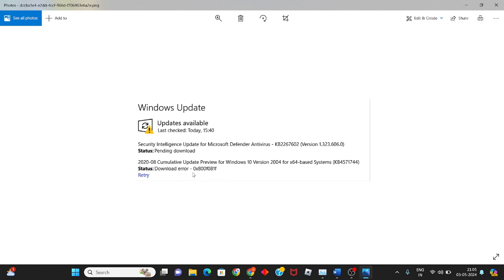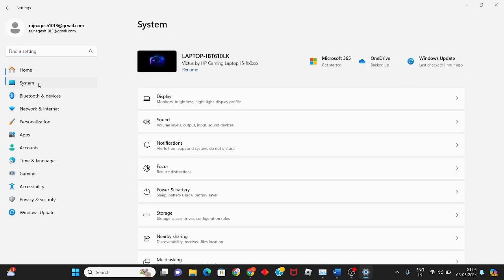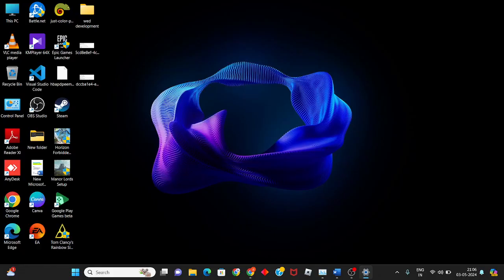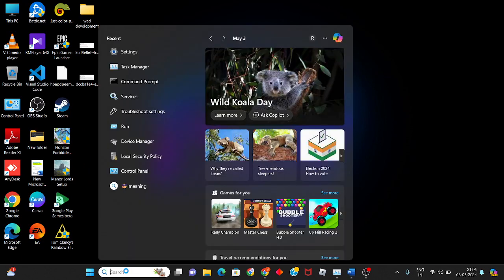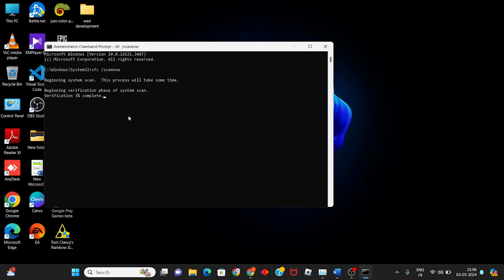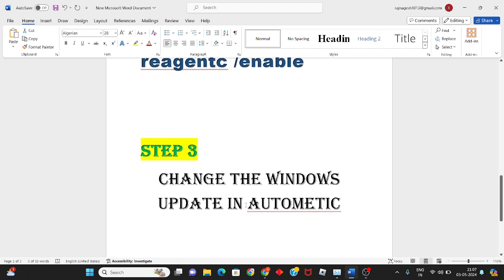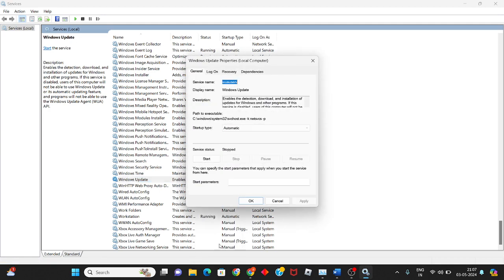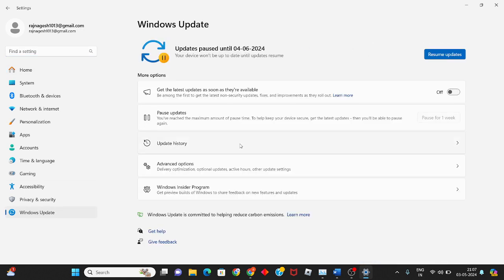fix windows 10 update error code 0x800f081f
In this video i'm showing and making you for fix windows 10 update error code 0x800f081f. Error Code 0x800f081f means CBS_E_SOURCE_MISSING. Perform a repair installation known as In-place Upgrade to fix the problem.

00:00 introduction
00:16 Troubleshoot the windows update
01:02 Cmd -- sfc /scannow
                     -- reagentc /enable
01:56 Change the windows update – automatic in services

What update is 0x800f081f?
To fix error code 0x800f081f you should first install . NET Framework 3.5 through Windows Features and also consider disabling & re-enabling it. Next, you should run the Windows Update troubleshooter and try resetting the Windows Update services & cache.

Windows 10 update error code 0x800f081f windows 10 fix
error 0x800f081f windows 11
error 0x800f081f windows 10 update fix
windows update error 0x800f081f
windows 11 version 23h2 install error - 0x800f081f
0x800f081f error fix
install error - 0x800f081f windows 11 reddit
dism error 0x800f081f windows 11